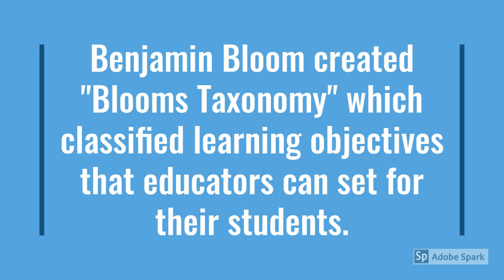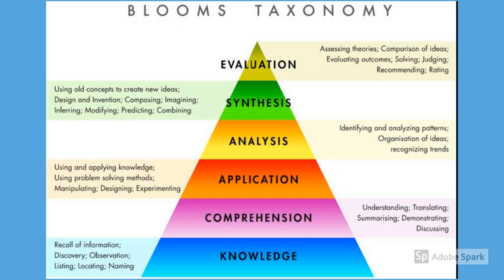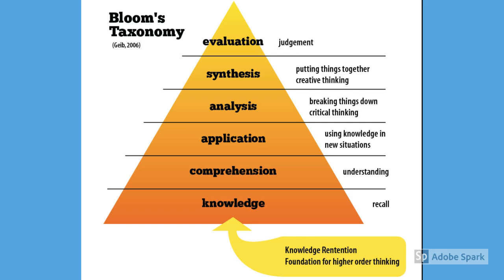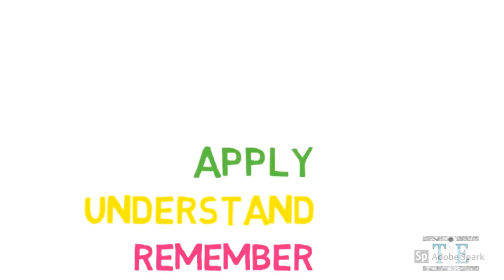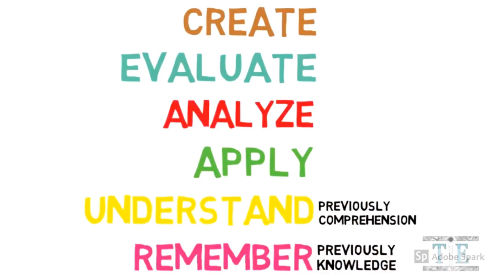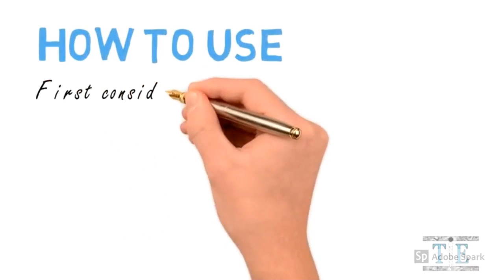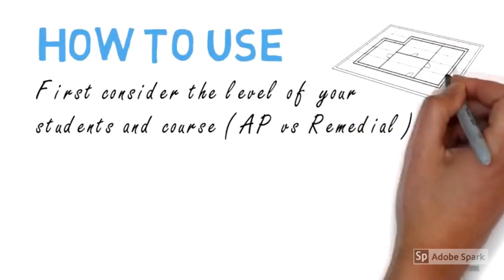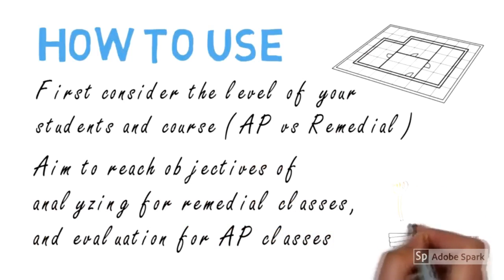Benjamin Bloom 1